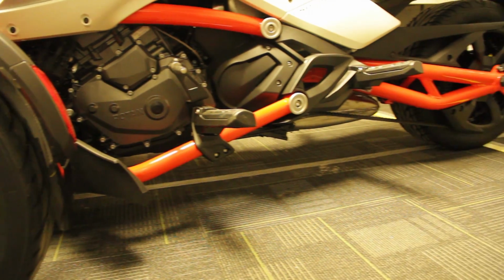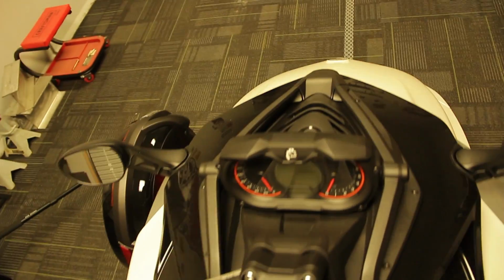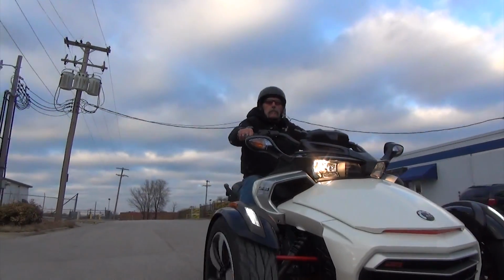Ryder's Edge First Episode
Join host Len Damouth and Lamont Bryden as they bring you all things Can-Am Spyder!